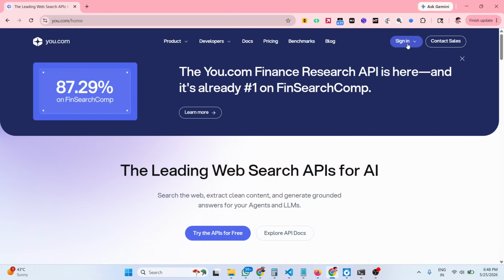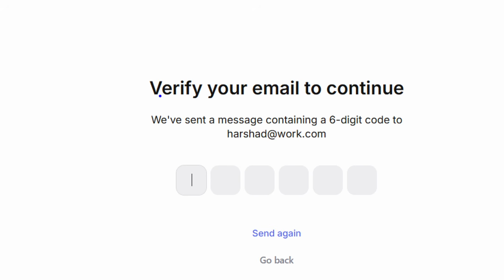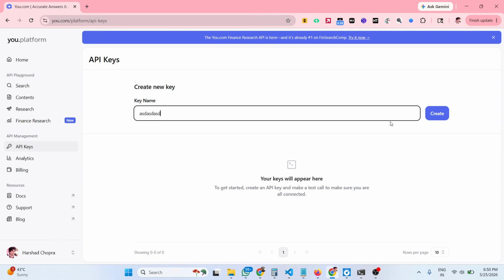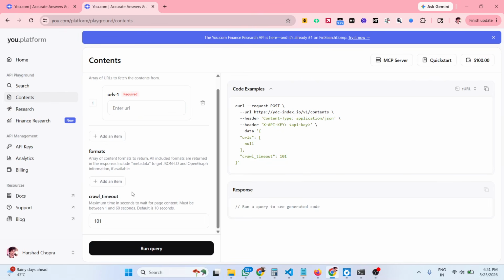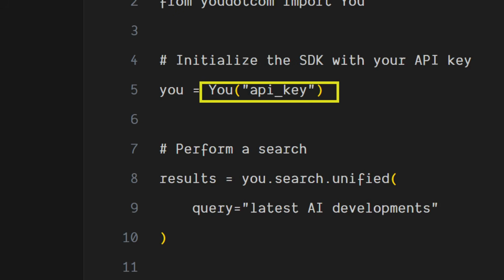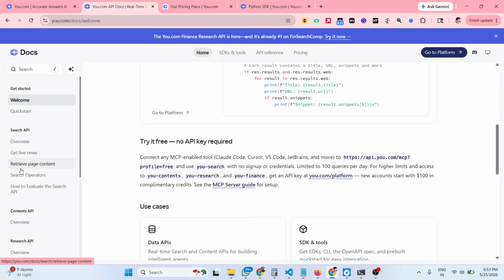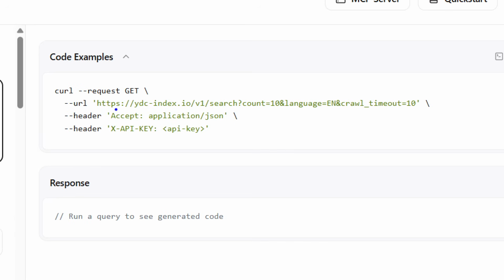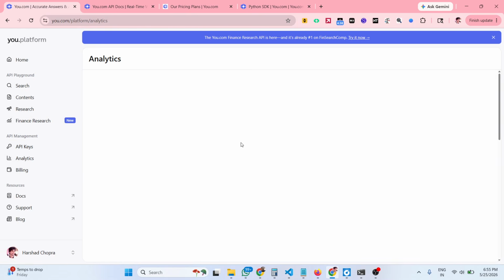You.com FREE & UNLIMITED $100 API Credits 😳 Claude Opus + GPT-4o + Gemini, Qwen (100+ Models)